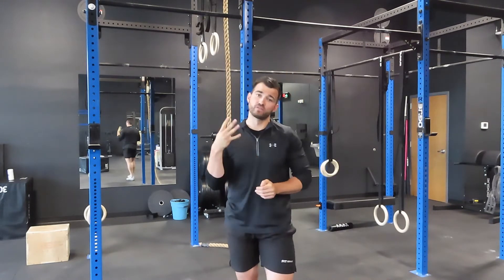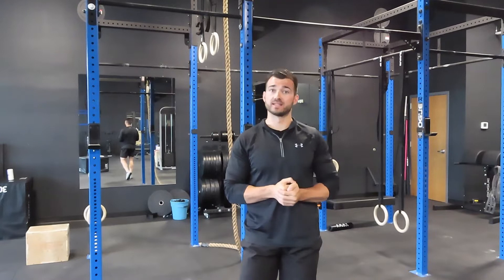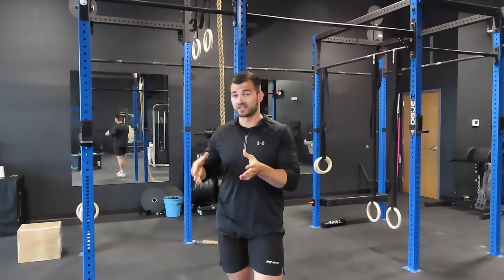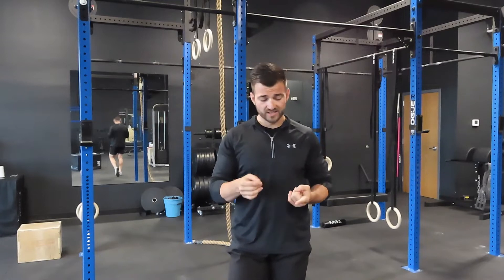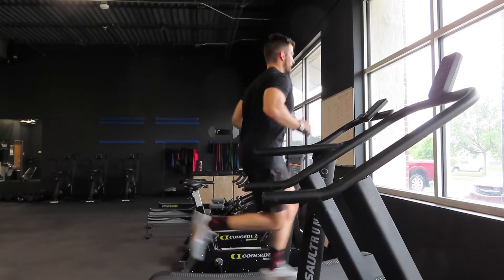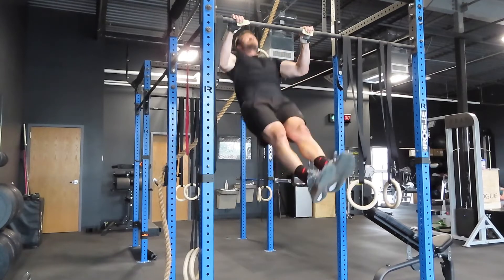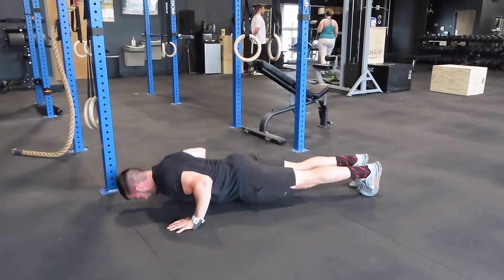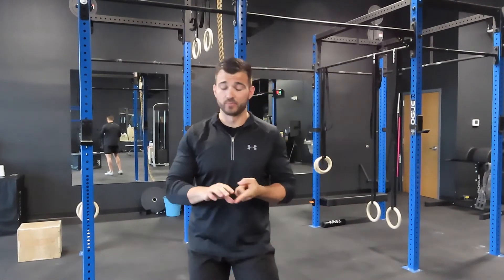5 tips to Crush your Murph Workout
In this video I give you 5 tips to have your best Murph attempt yet!